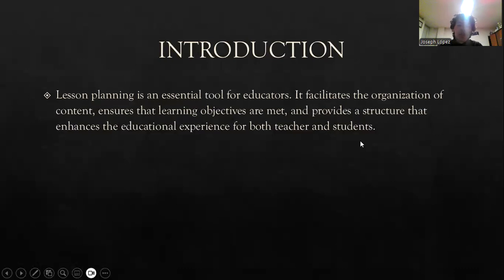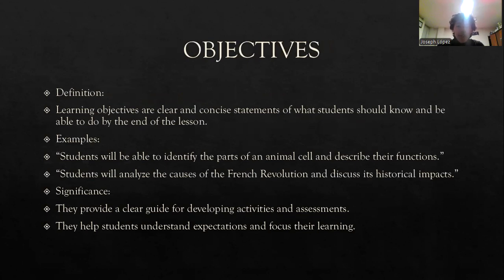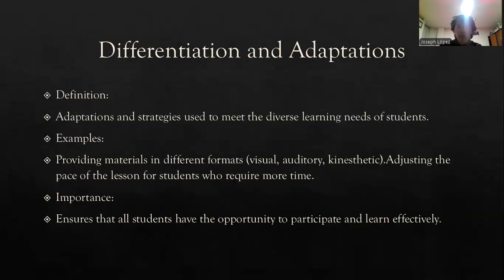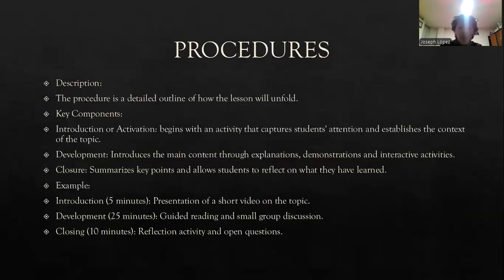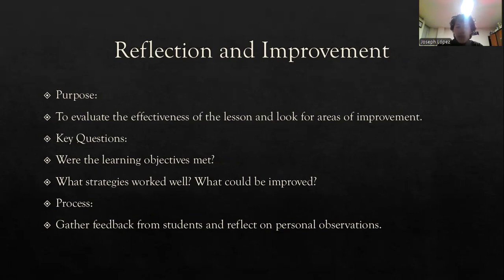The components of a lesson plan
UTPL
Joseph López